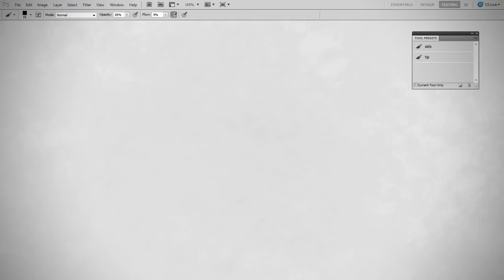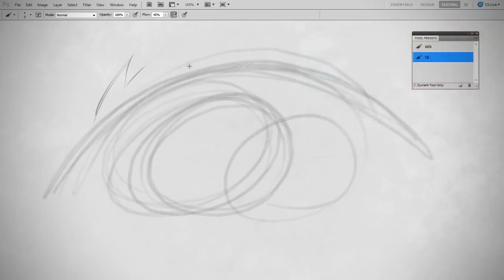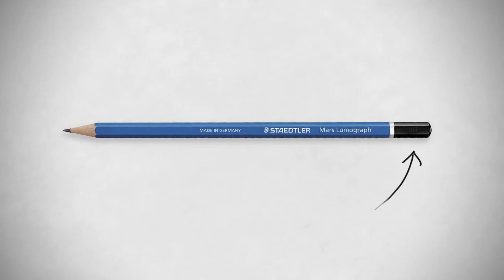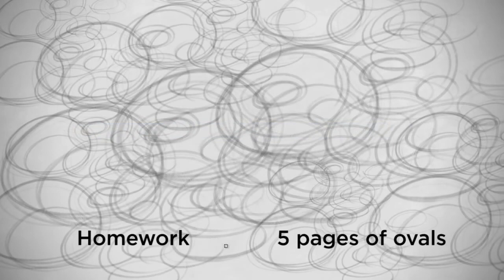Ctrl+Paint unplugged: Introducing the Pencil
The pencil is your primary tool for sketching.  Let's get to know it.